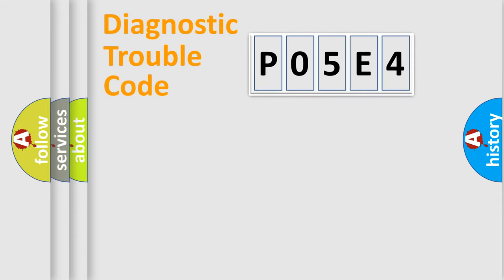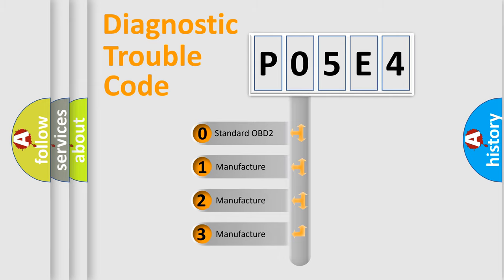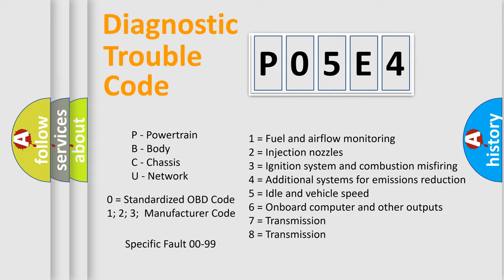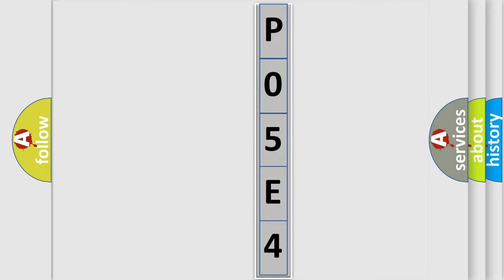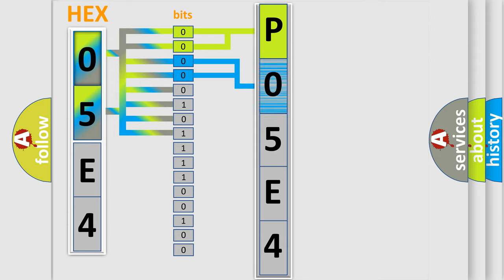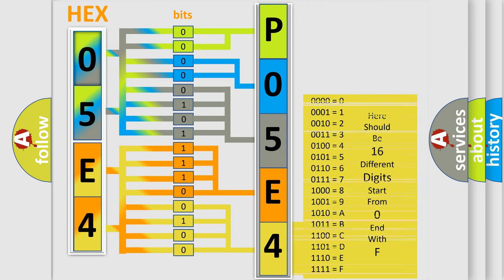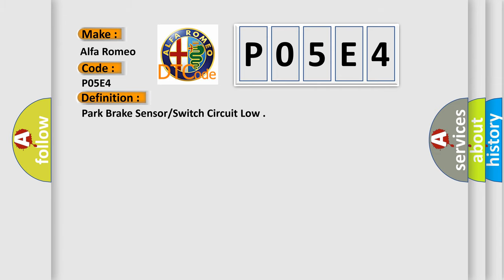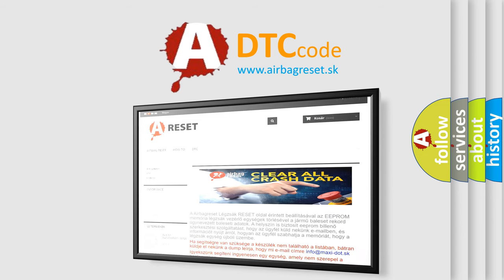DTC Alfa-Romeo P05E4 Short Explanation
Contents:
0:21 Basic DTC analysis according to OBD2 protocol standard.
1:48 Insight into programming
2:58 A diagnostically understandable description of the Diagnostic Trouble Code
3:05 Basic error definition

Make:
Alfa Romeo
Code:
P05E4
Definition:
Park Brake Sensor or Switch Circuit Low
Description:
The Powertrain Control Module (PCM) receives a Bus message from the ABS Module that the Park Brake is faulted in the released position.